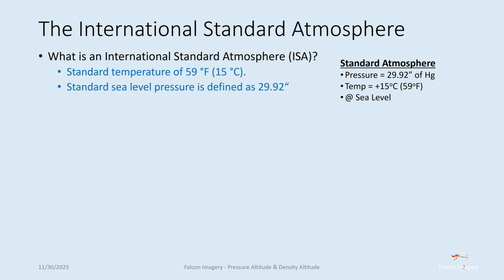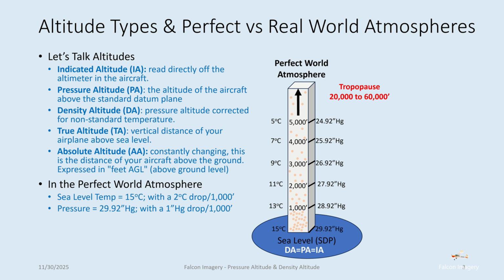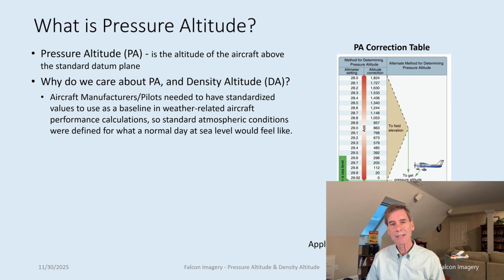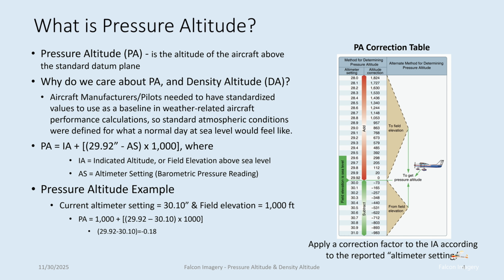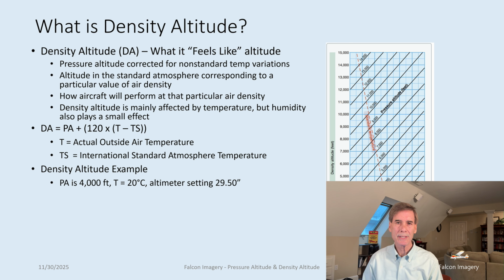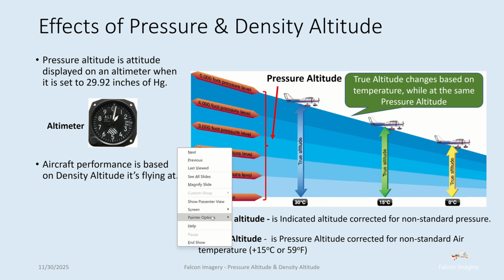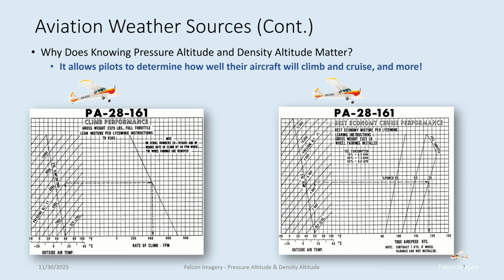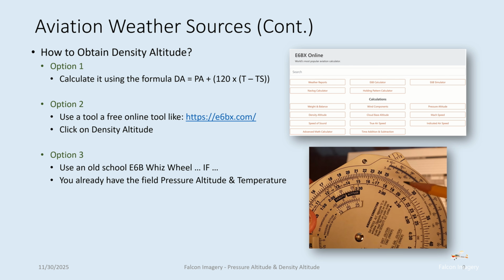Pressure Altitude & Density Altitude Explained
In this video I explain what Pressure Altitude and Density Altitude are, why pilots care about Pressure Altitude & Density Altitude, and how to determine Pressure Altitude & Density Altitude.

Timestamps
0:00 Pressure Altitude and Density Altitude Intro
1:00 International Standard Atmosphere
1:58 Altitude Types
4:45 What is Pressure Altitude
7:28 What is Density Altitude
9:53 Effects of Pressure and Density Altitude
12:55 How to Obtain Pressure Altitude
14:05 How to Obtain Pressure Altitude